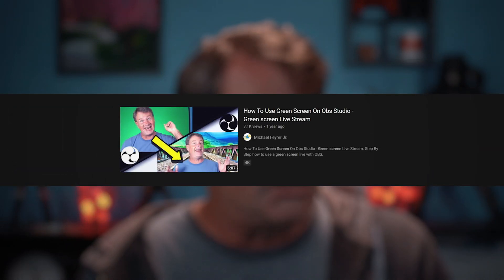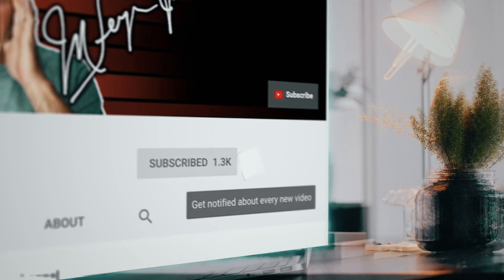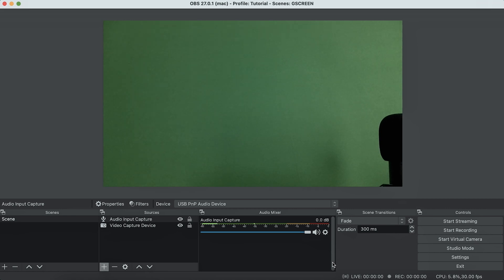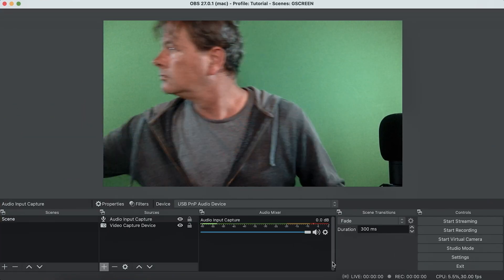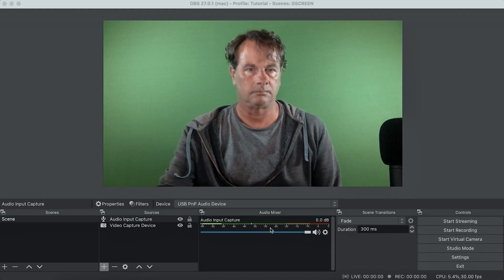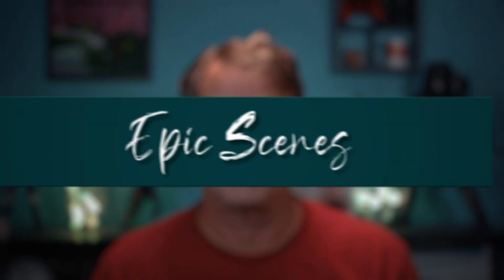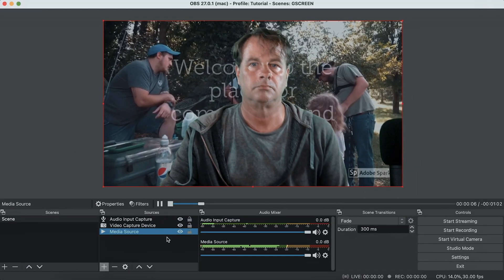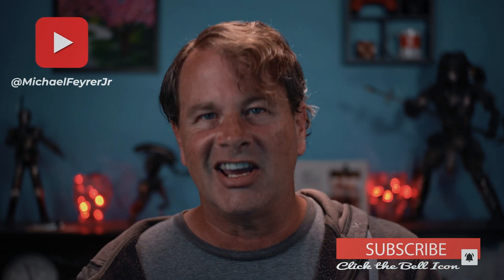The Right Way To Use Green Screen in OBS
I've done a couple videos on using virtual green screens in OBS Studio. You can check them out here if you want to see two different ways to do it.

But there is no substitute for using the right tools and doing it the right way. today I show you how to get great results using inexpensive lights and a cheap portable green screen.

Green Screen